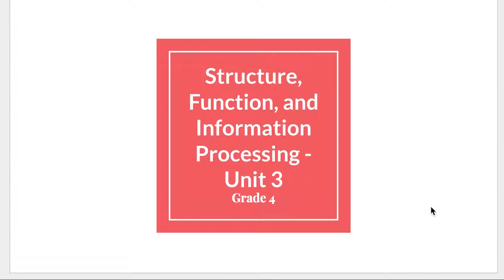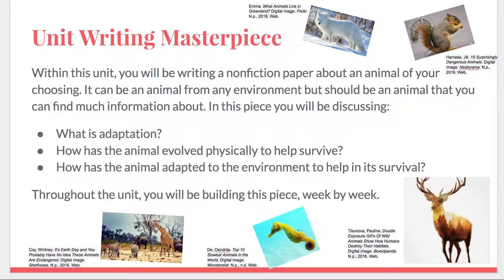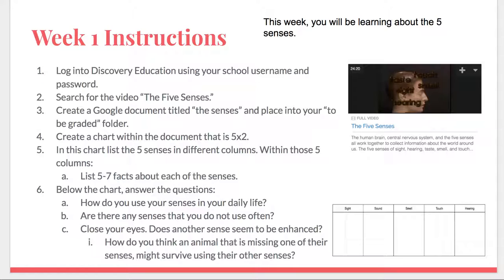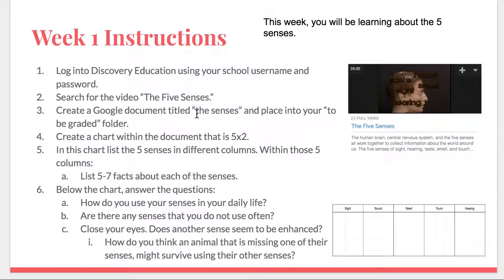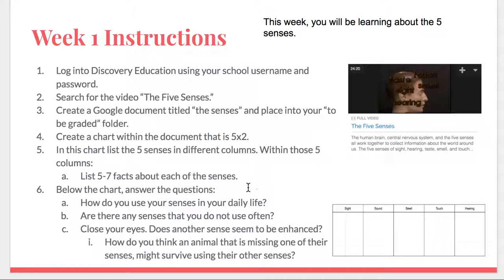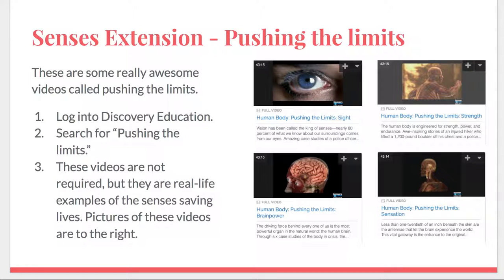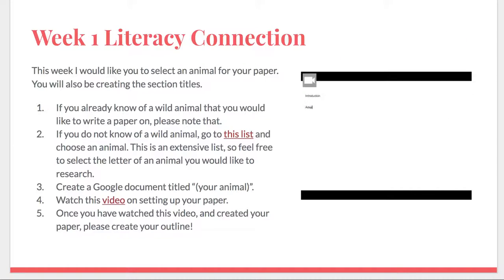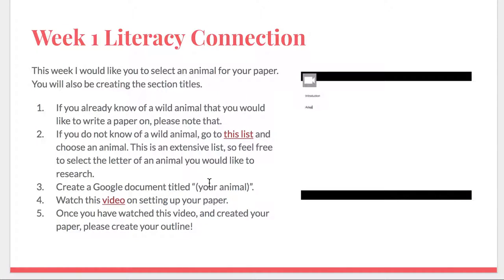Unit 3, Week 1, Grade 4